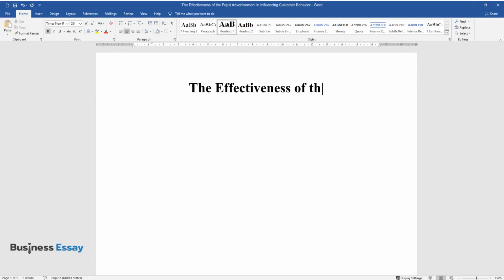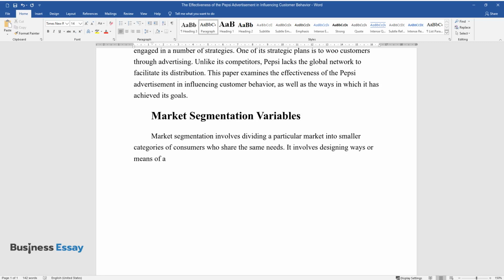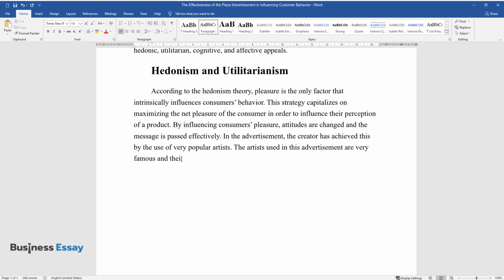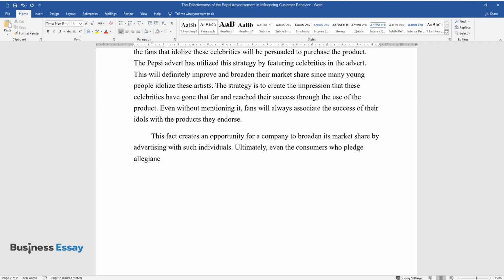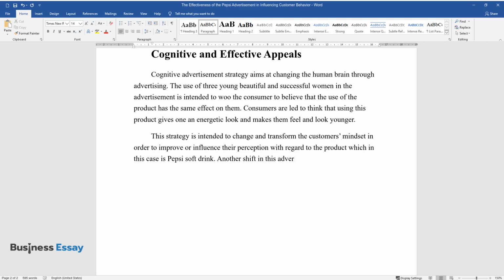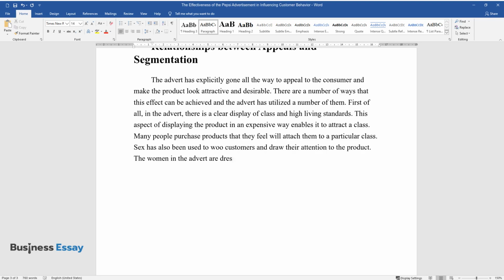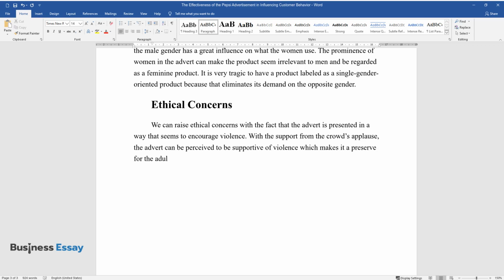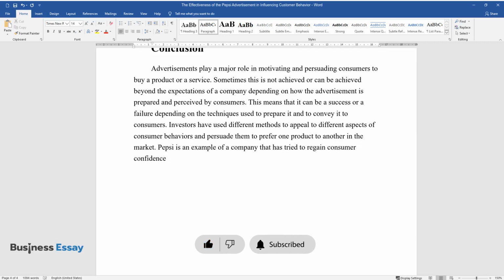Pepsi Advertisement and Influencing Customer Behavior - Essay Example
📝 Essay description: This paper examines the effectiveness of the Pepsi advertisement in influencing customer behavior, as well as they ways which it has achieved its goals.

ℹ️ Subjects: Product Management
ℹ️ Words: 1102
ℹ️ Pages: 4

📚 Reference list:
Bourhis, R 2011, Effective Advertising: Understanding When, How, and Why Advertising Works (Marketing for a New Century), Berrett-Koehler Publishing, California.
Furse, D 2011, Effective Television Advertising: A Study of 1000 Commercials (Marketing Science Institute Series), Lexington Books, Boston.
McDonald, C 2009, Advertising Reach and Frequency: Maximizing Advertising Results through Effective Frequency, NTC Business Books, New York.